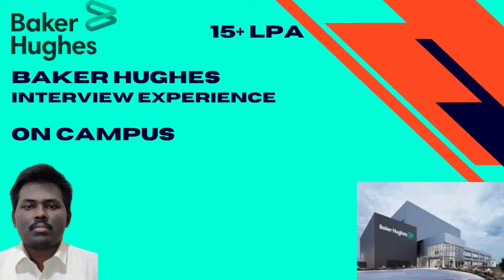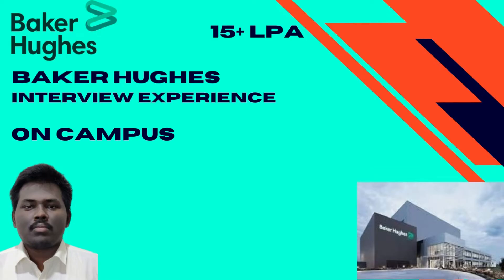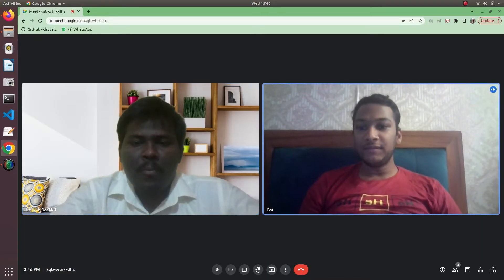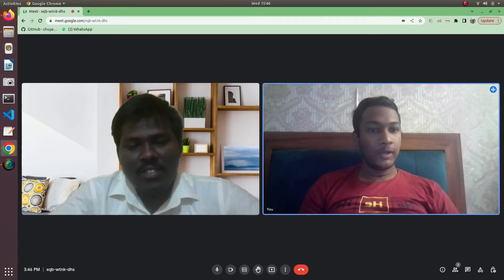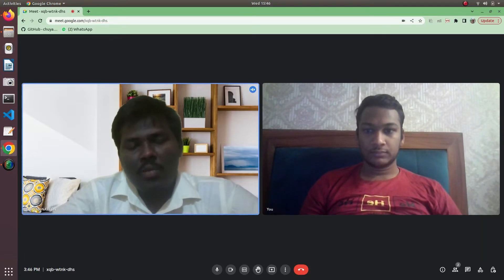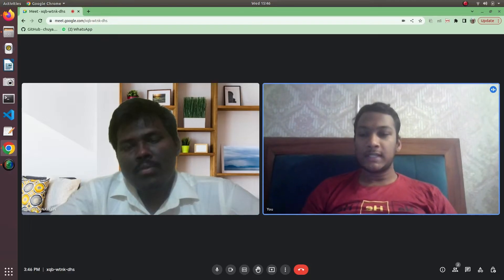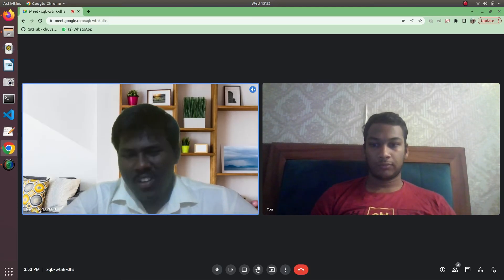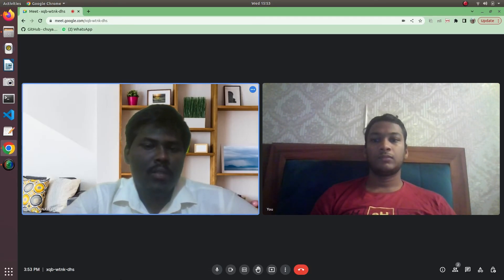Baker Hughes Interview Experience | VIT | CSE | 2023 | Superdream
Today we have Naveen who got into Baker Hughes as an On campus placement and he is here to share his interview experience with us !